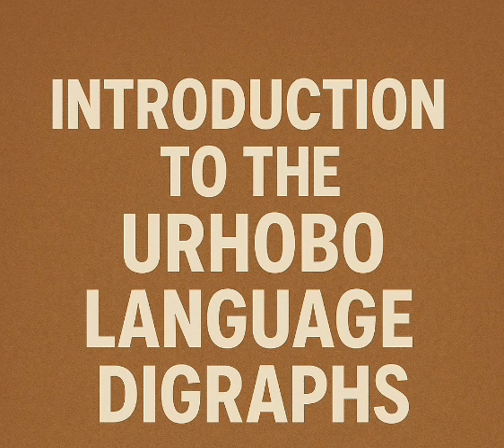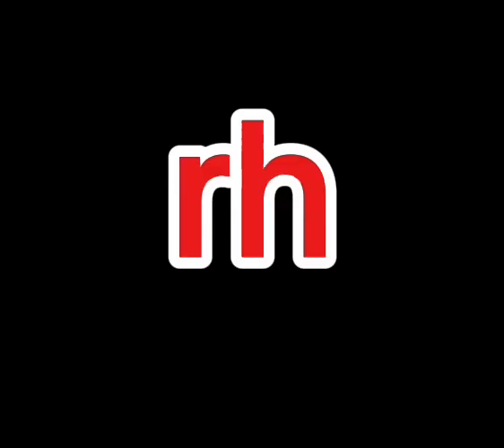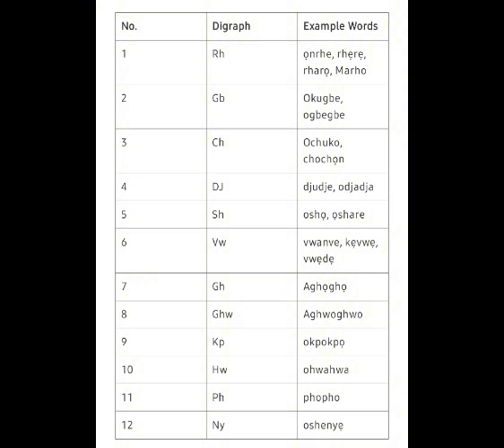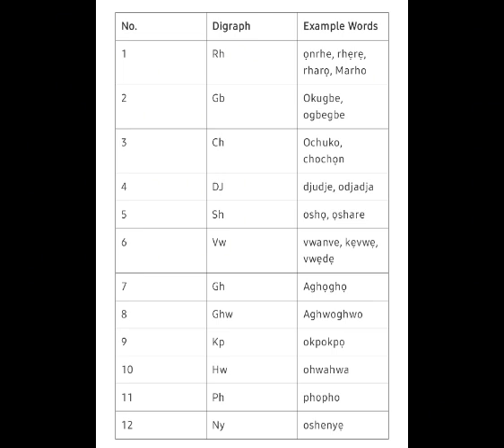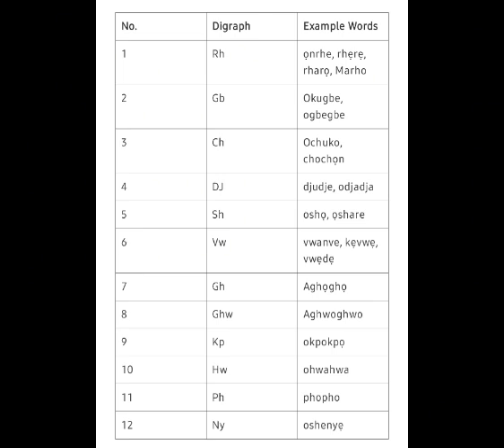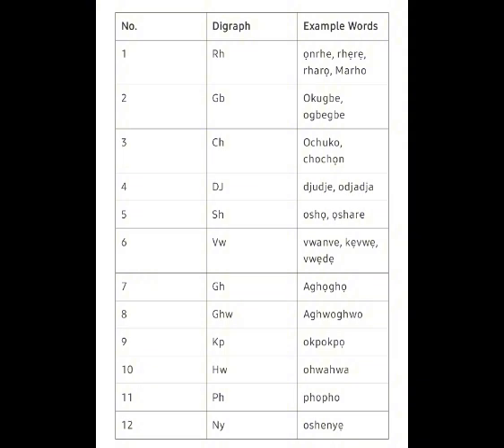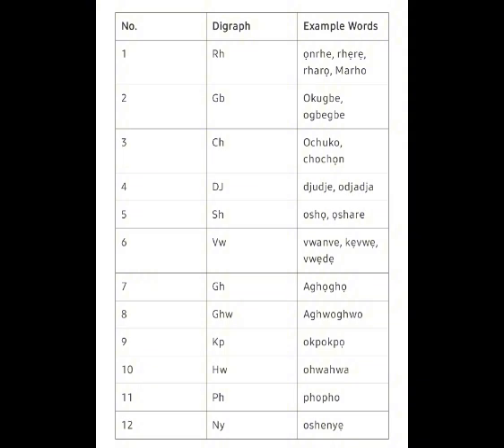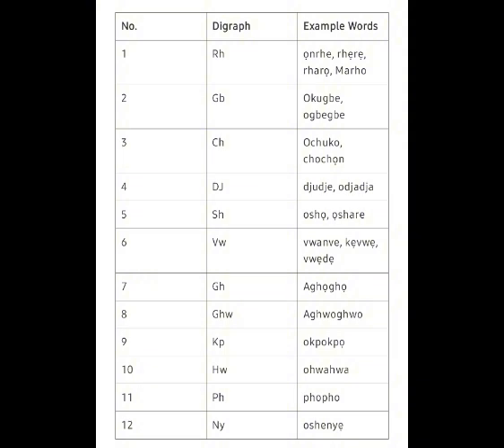INTRODUCTION TO THE URHOBO LANGUAGE DIGRAPHS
This video covers the common Digraphs in Urhobo. It gives more insight to how to achieve the pronunciations with well thought out examples for easy understanding.